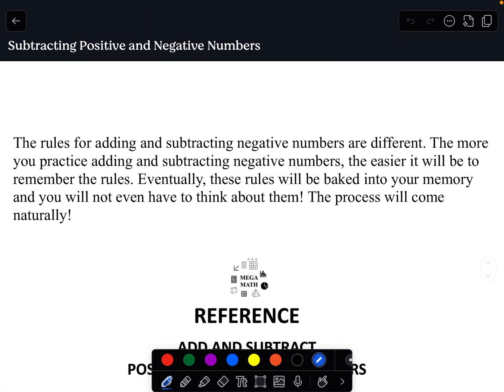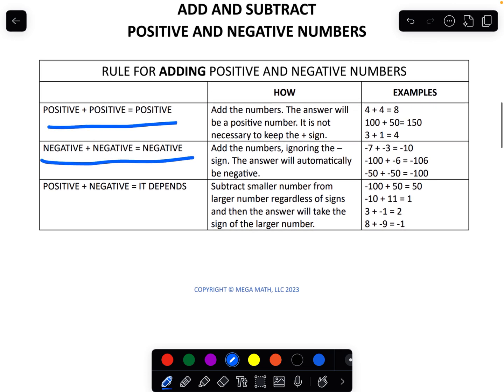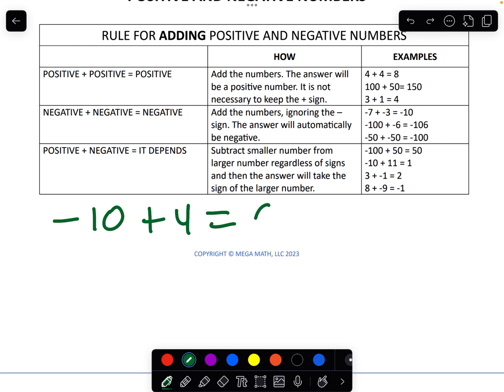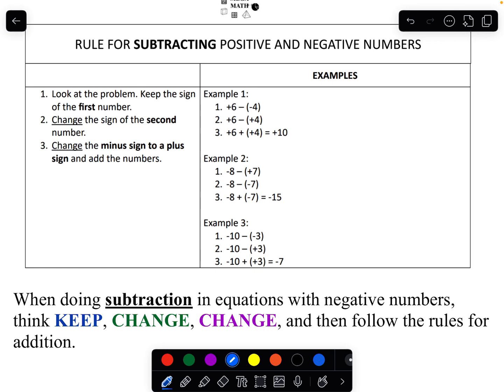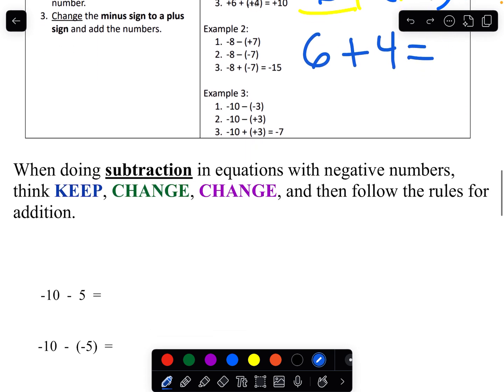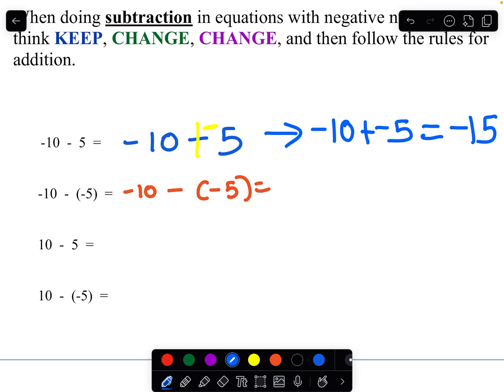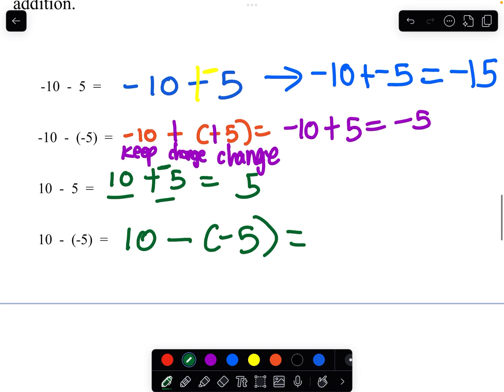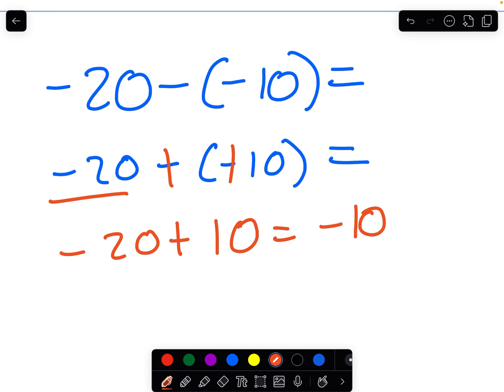Subtracting Positive and Negative Numbers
This video shows how to subtract positive and negative numbers.